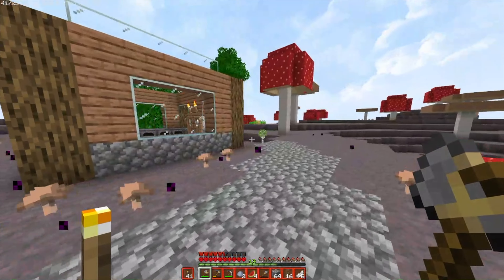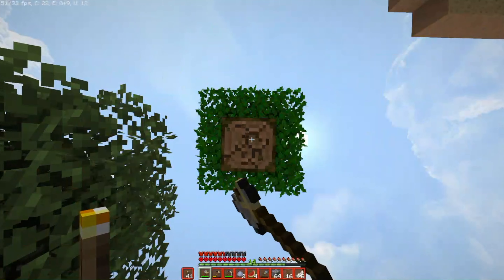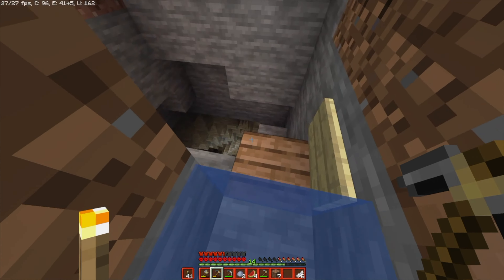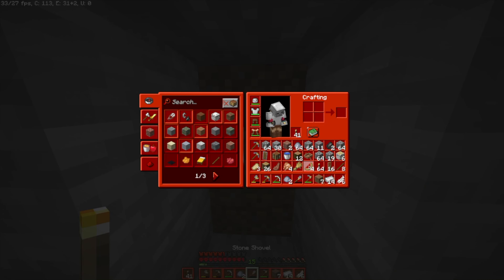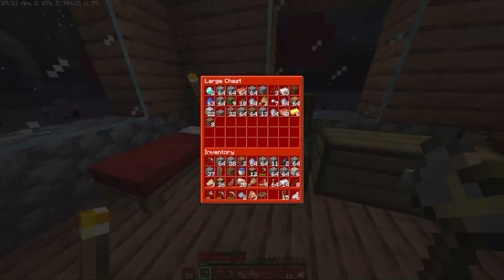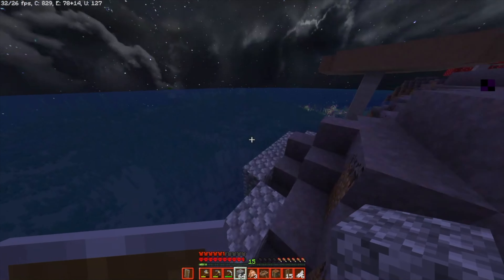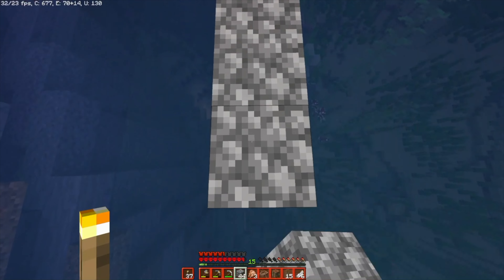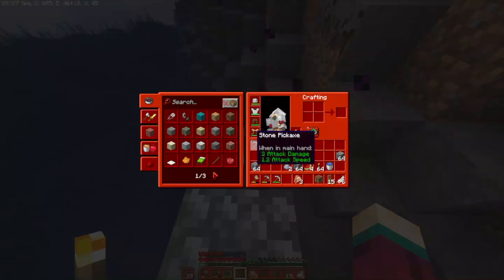Minecraft Hardcore Season 4 Day #10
Mining, crafting, a little bit of everything!